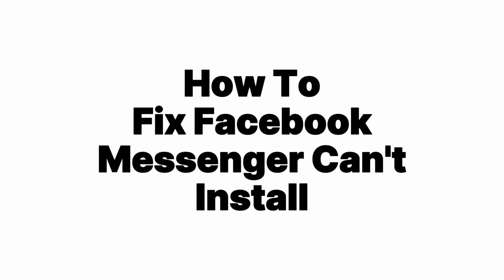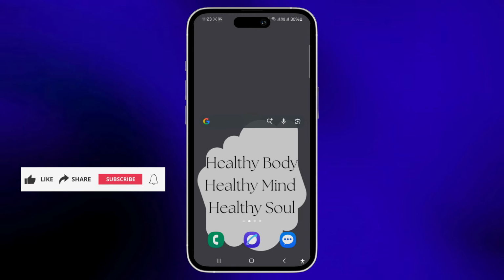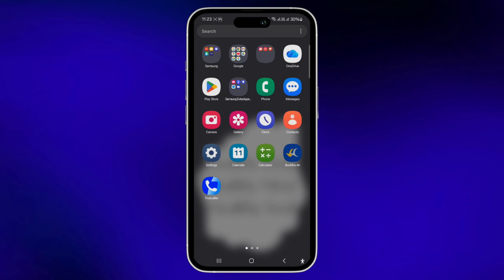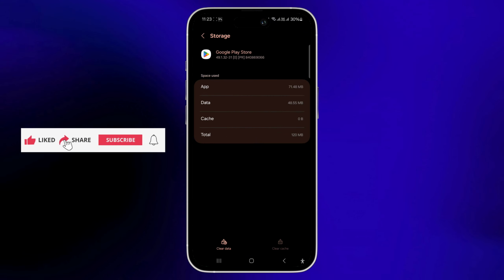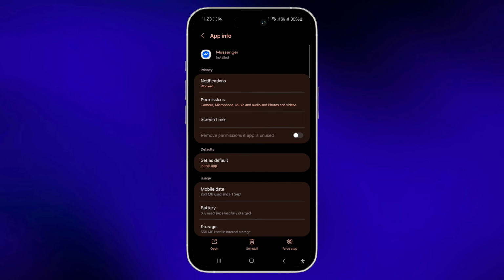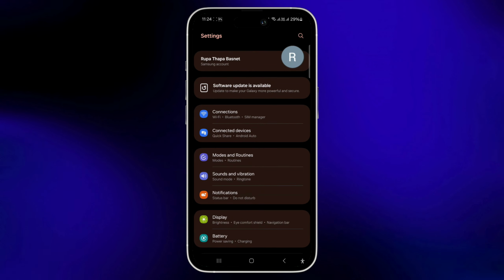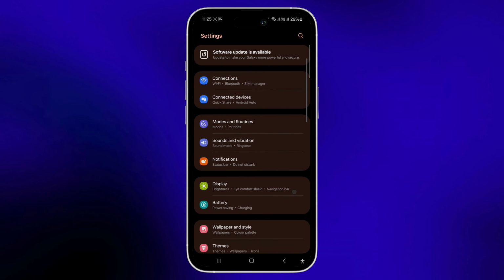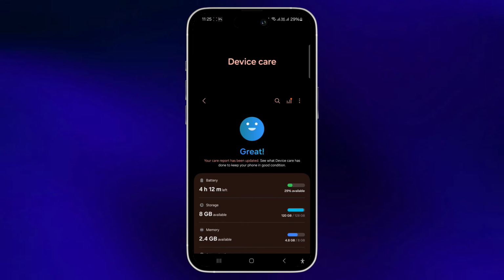Messenger Can't Install | How to Fix Facebook Messenger Can't Install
Facing issues installing Facebook Messenger on your phone? 📱❌ This 2025 step-by-step guide will show you how to fix “Messenger Can’t Install” errors on Android and help you get Messenger up and running again quickly.

What You’ll Learn in This Video:
✅ Common reasons why Facebook Messenger won’t install
✅ How to fix Messenger “Can’t Install” error on Android
✅ Clear cache & storage to resolve install problems
✅ Fix Google Play Store issues affecting Messenger
✅ Tips to prevent Messenger installation errors in the future

Whether Messenger is stuck on Downloading, Pending, or shows Can’t Install App, this tutorial covers all working solutions to fix the issue.

📌 Chapters:
⏱ 0:00 - Introduction
⏱ 0:10 - How to Fix Facebook Messenger Can't Install